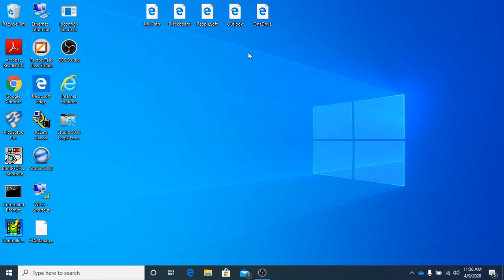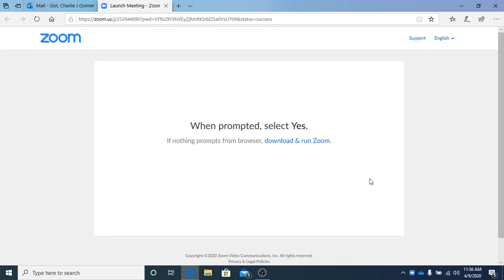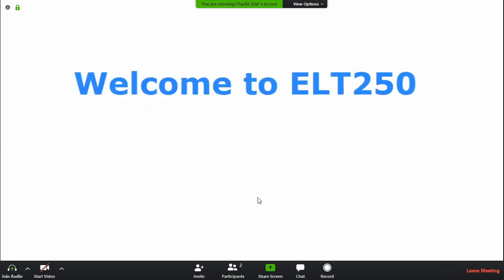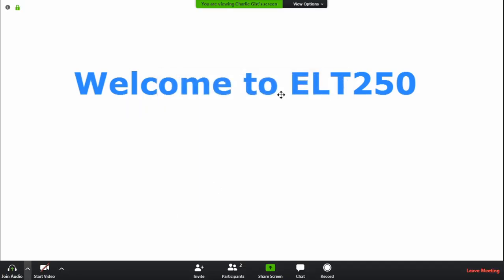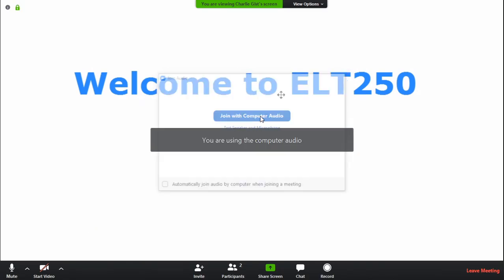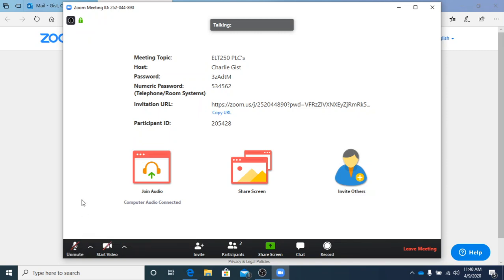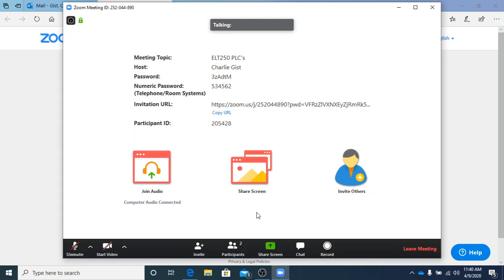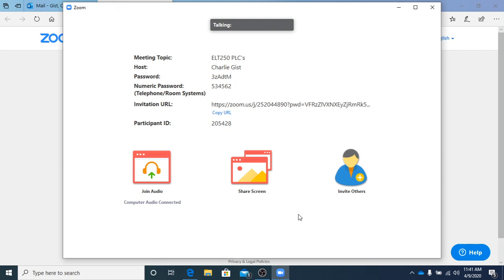Zoom How to Get Started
This video will show you how to get started by joining a meeting.